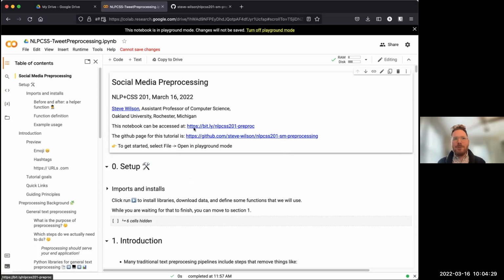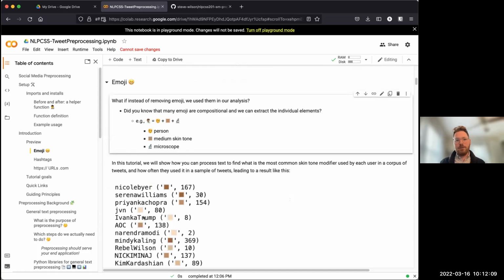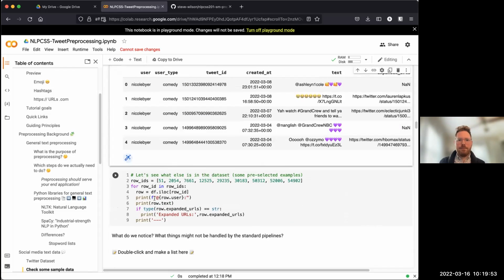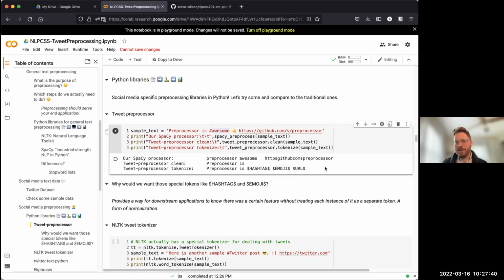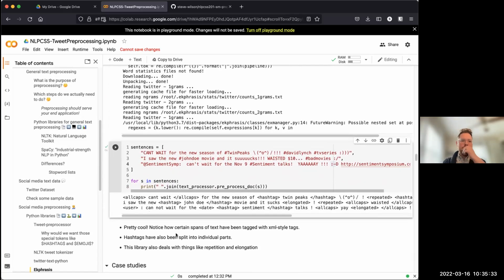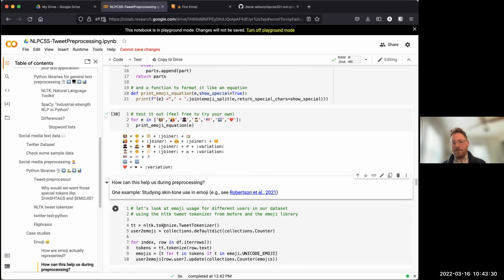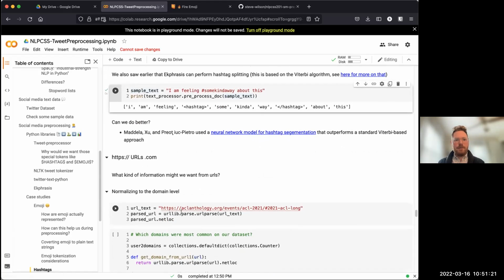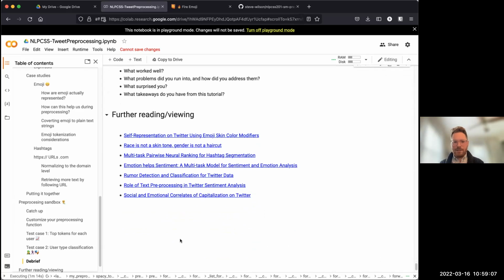Tutorial 8: Preprocessing Social Media Text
🤔 hmm howwww should we think about our NLProc preprocessing pipeline when it comes to informal TEXT written by social media users?!? In this tutorial, we’ll discuss some interesting features of social media text data and how we can think about handling them when doing computational text analyses. We will introduce some Python libraries and code that you can use to process text and give you a chance to experiment with some real data from platforms like Twitter and Reddit.

Tutorial host: Steve Wilson

This is part of a larger tutorial series, NLP+CSS 201: Beyond the basics, which is organized by Ian Stewart and Katherine Keith.